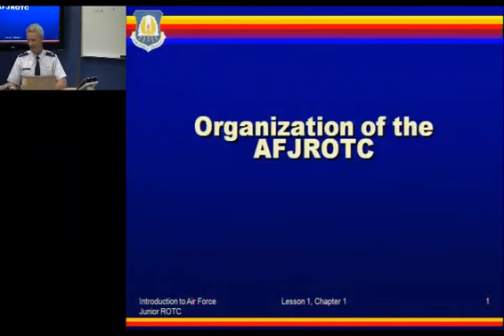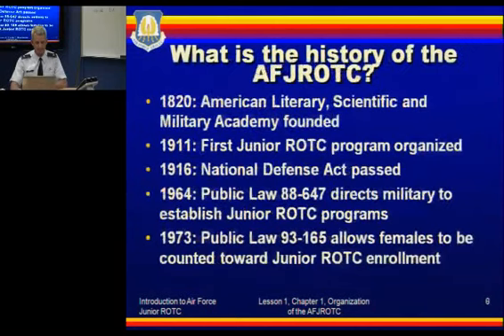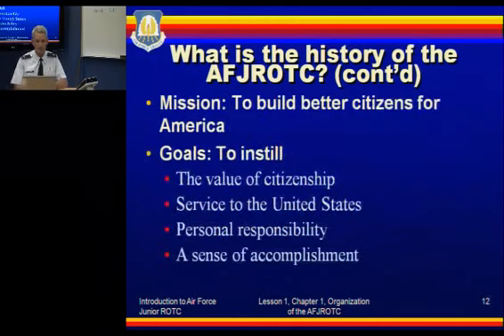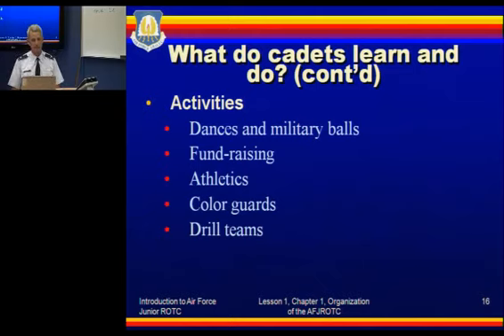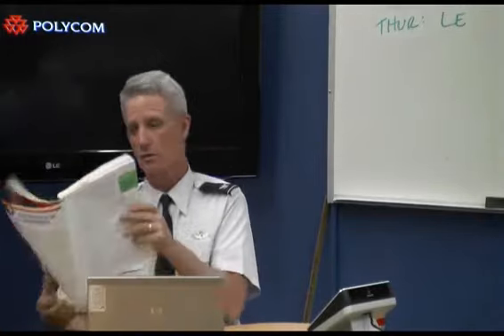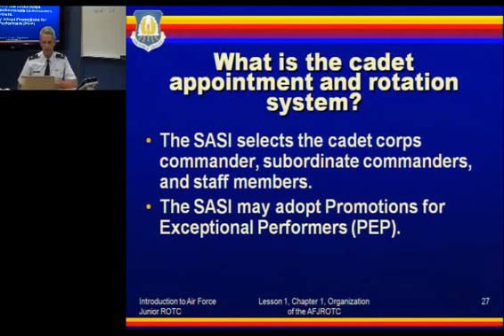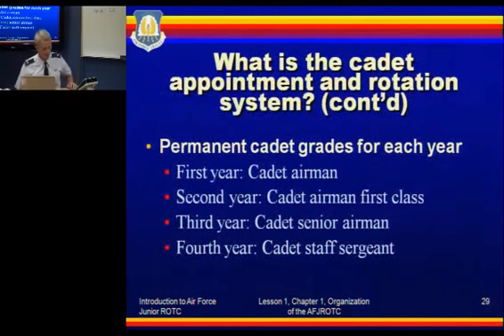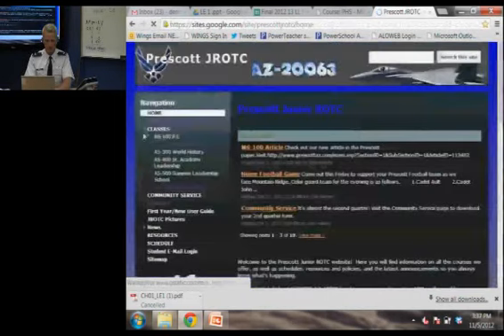MS 100 Wk 13 Mon LE Ch 1 Lsn 1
MS 100 Wk 13 Mon LE Ch 1 Lsn 1 prescottjrotc.com